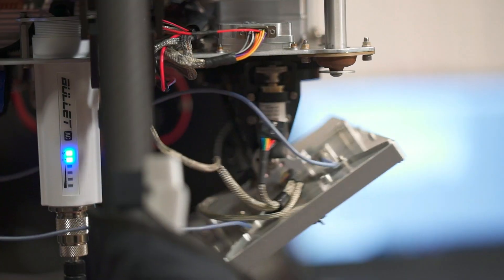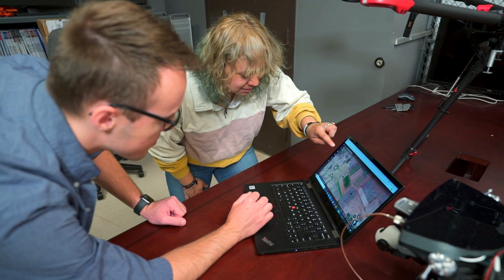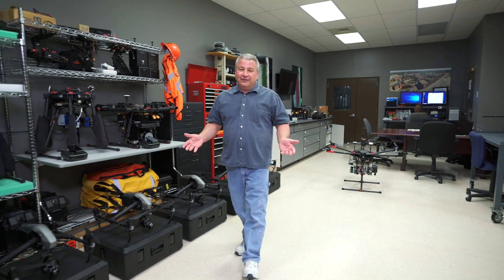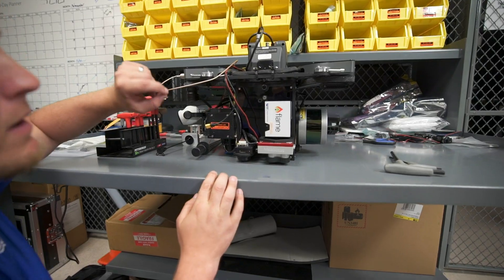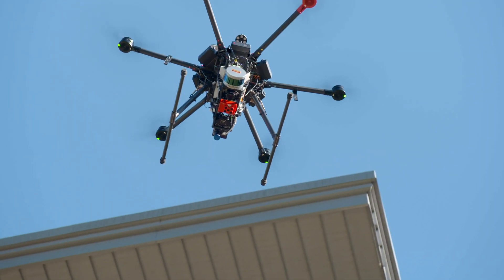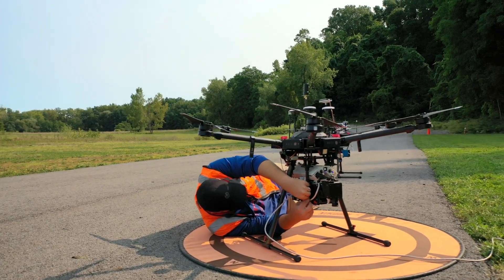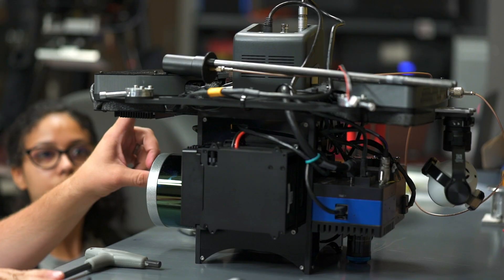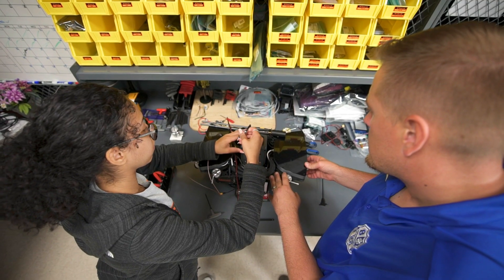RIT Lab Tours - Unmanned Aerial Systems (Drone) Laboratory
Check out the Drone Lab with RIT’s Imaging Science program. Undergraduate imaging science students get hands-on experience with the cameras that Unmanned Aerial Vehicles (UAVs) or drones carry and the images that drones collect. Students with an interest in math, physics, computer science, engineering, and artificial intelligence will love working in the drone lab where projects range from precision agriculture and climate change studies to national defense work. Come see the Drone Lab for yourself!